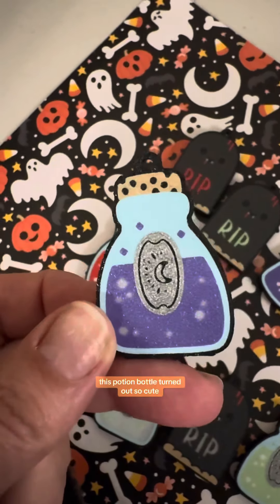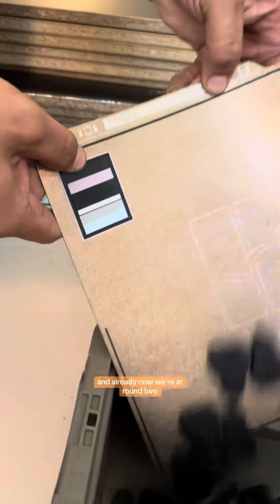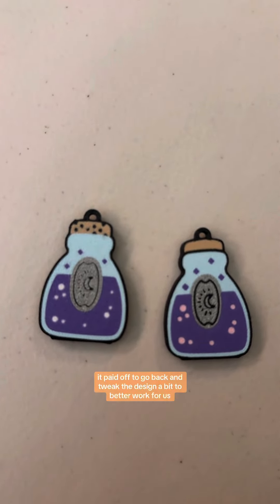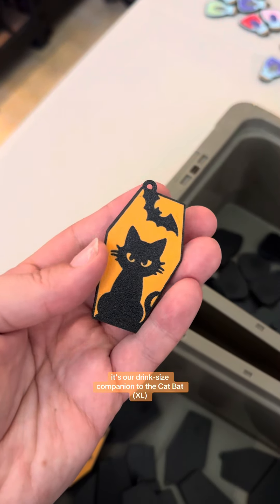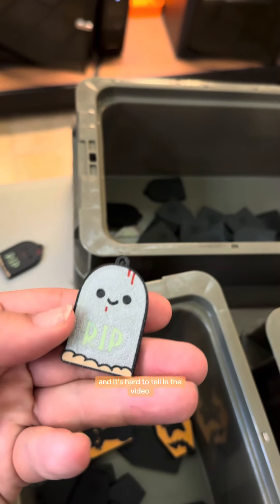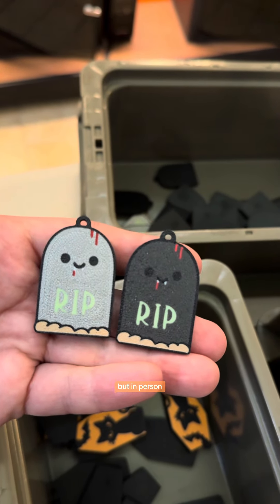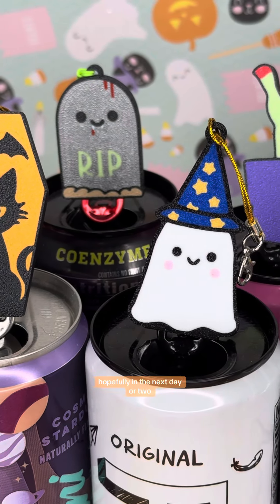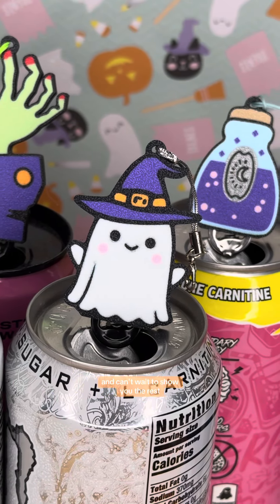More Prototype Halloween Tab Buddies!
Even more cute Halloween Tab Buddy designs coming to the shop IMMINENTLY!